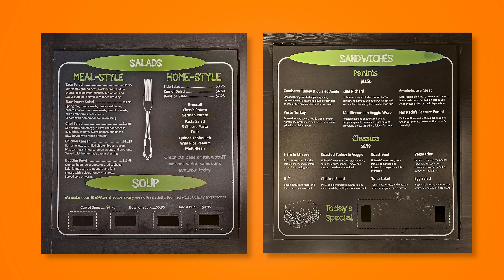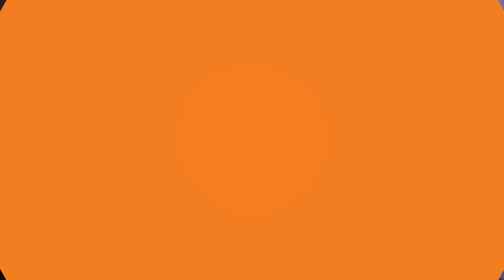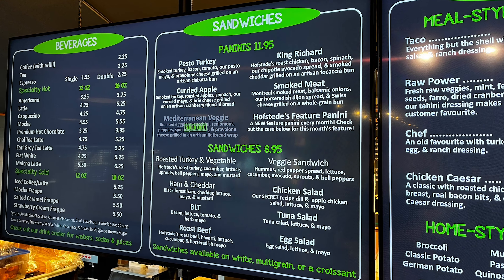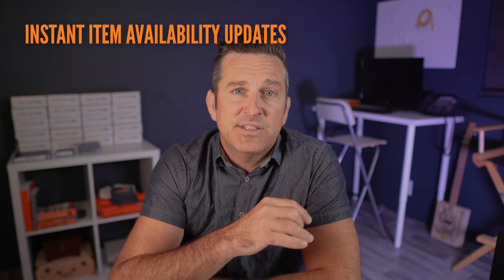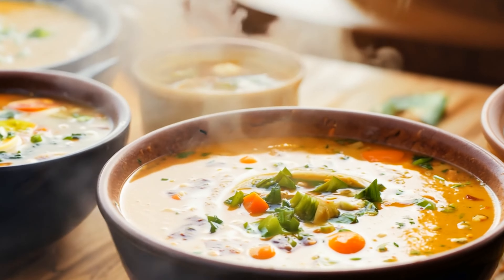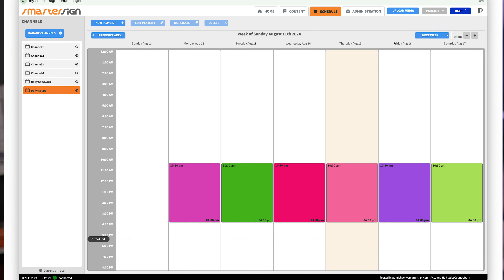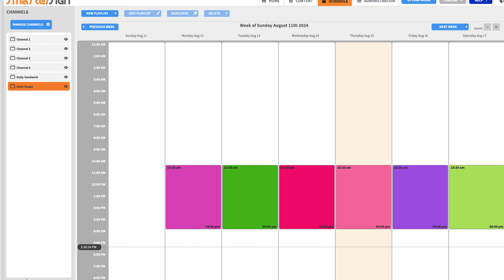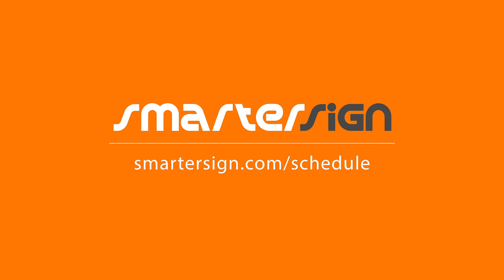Digital Menu Boards with Square POS for Small Business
We show you how automated digital menu boards helped Hofstede's Country Barn keep their menus up to date with pricing and inventory.  SmarterSign's digital menu boards fully integrates with the Square POS system (among others) and automatically receives changes made in Square.